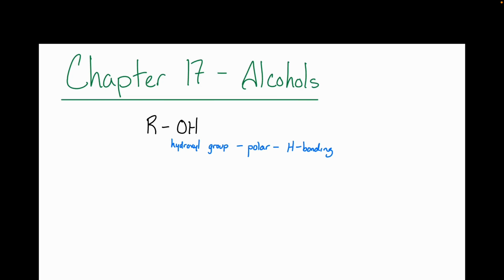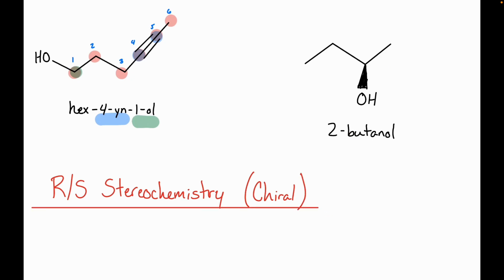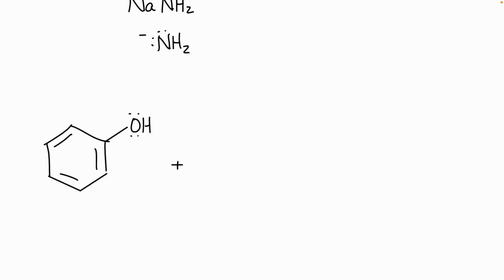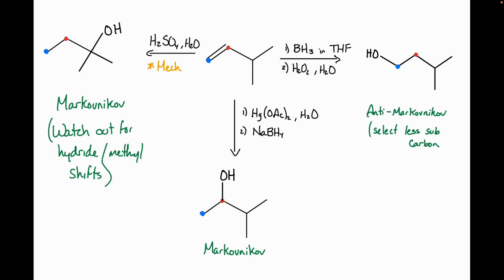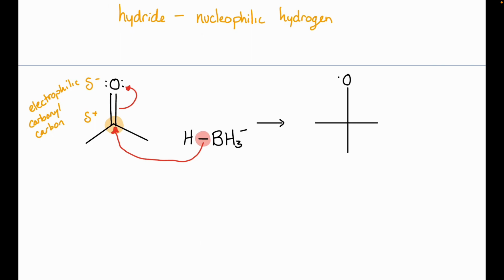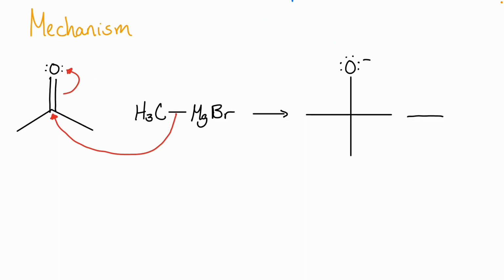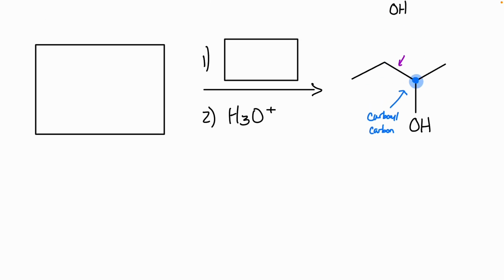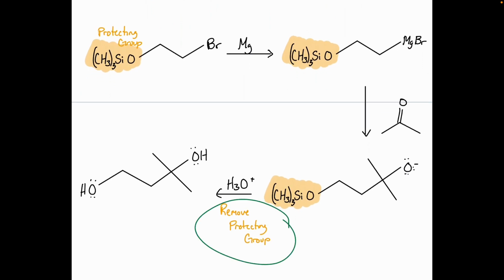Chem28BSP24 Chapter 17 Lecture 1